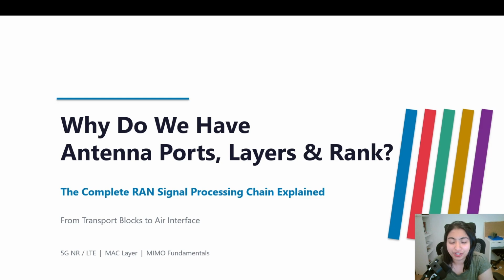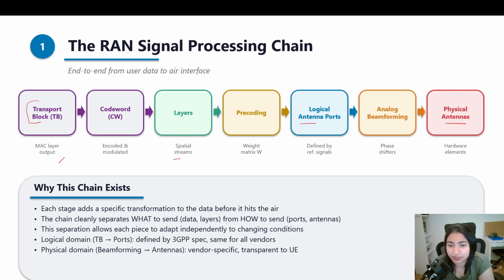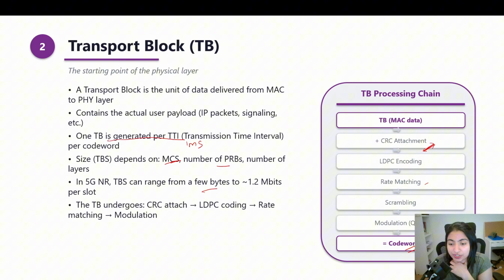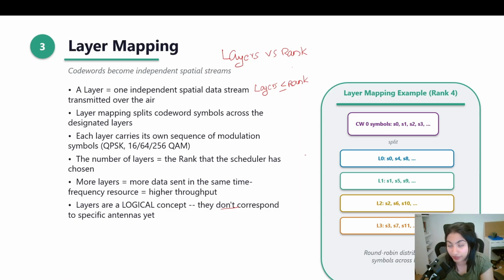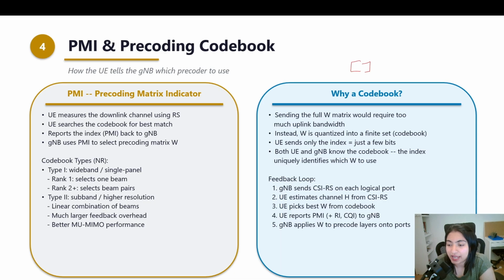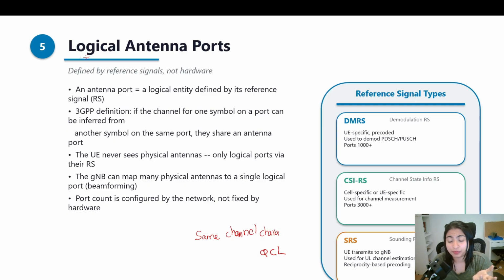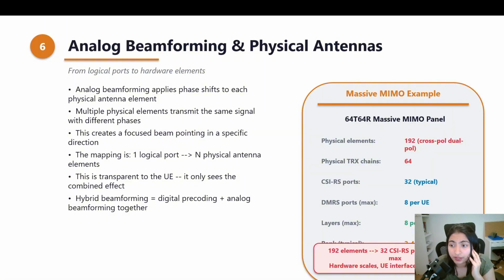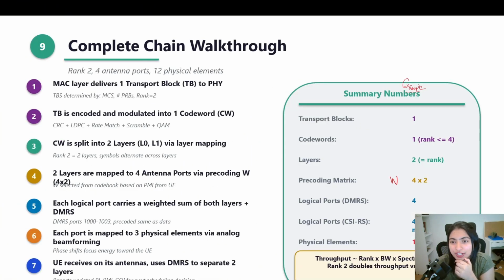5G NR MIMO Explained: Transport Block to Antenna Ports in 30 Minutes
If you've ever been confused about why we have antenna ports, layers, and
rank (and why they're all different things), this video walks through the
full RAN pipeline step-by-step: TB → CW → Layer Mapping → Digital Precoding
→ Logical Antenna Ports → Beamforming → Physical Antennas → UE.

You'll learn:
✔ What a Transport Block (TB) is and how it becomes a Codeword (CW)
✔ Why HARQ operates at the TB level (not CW)
✔ When NR uses 1 TB vs 2 TBs (rank 1–4 vs rank 5–8)
✔ How layer mapping distributes symbols across spatial streams
✔ What the precoding matrix W actually does
✔ The difference between physical and logical antenna ports
✔ How DMRS, CSI-RS, and SRS fit into the picture
✔ Why rank ≤ min(Tx, Rx) — and why it depends on the channel
✔ How UE feedback (RI, PMI, CQI) closes the loop

⏱ CHAPTERS
00:00  Intro — why this chain exists
01:18 RAN signal processing chain
04:45  Stage 1: Transport Block (TB)
07:23 Stage 2: Codeword (CW) — CRC, LDPC, rate matching, scrambling
08:10 TB → CW mapping
08:17  Stage 3: Layer Mapping
10:58  Stage 4: Digital Precoding
13:05 PMI and the Type I / Type II codebooks
15:38  Stage 5: Logical Antenna Ports — the 3GPP abstraction
20:17  Stage 6: Analog Beamforming & Physical Antennas
21:57  Key takeaways

💬 Questions? Drop them in the comments — next videos will cover uplink MIMO,
CSI Type II codebooks, and massive MIMO calibration.